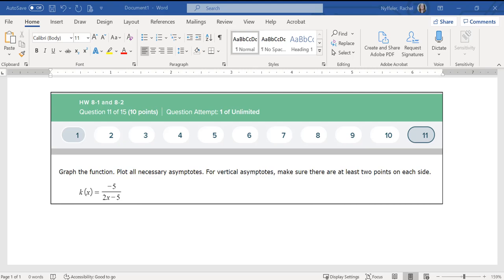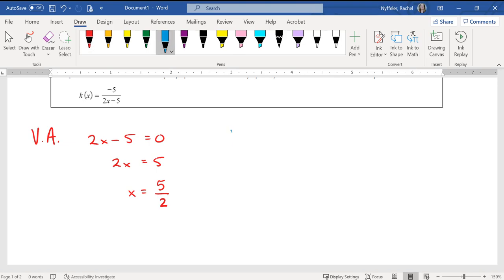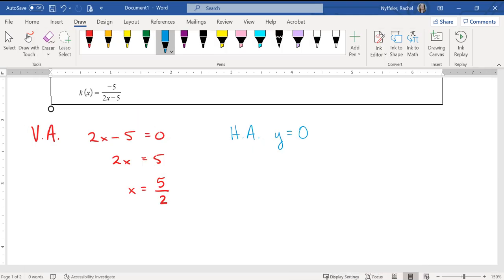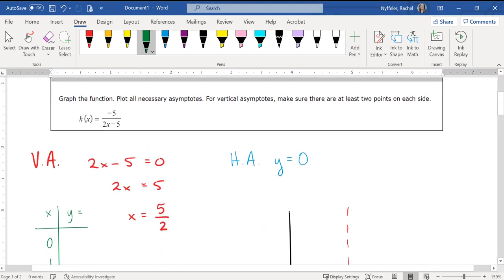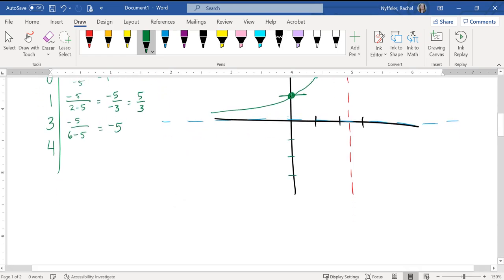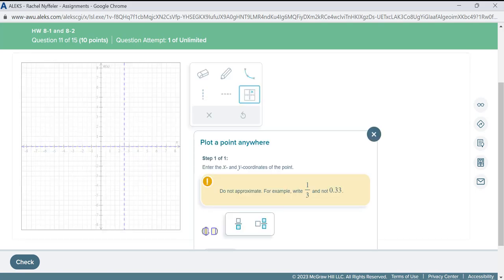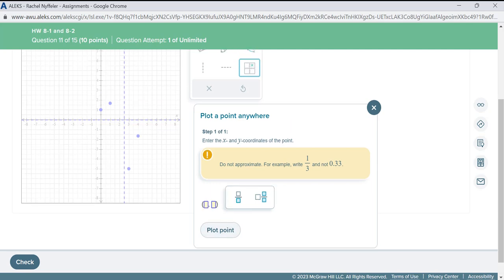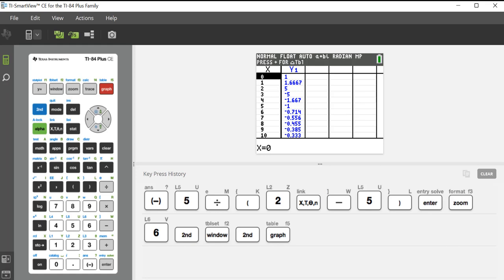1314 ALEKS HW8 1 and 8 2 number 11